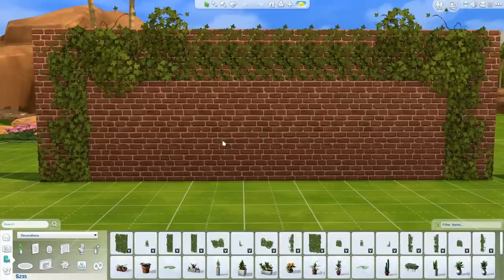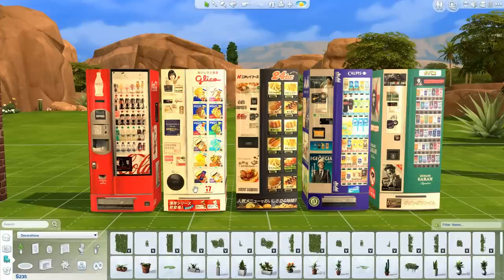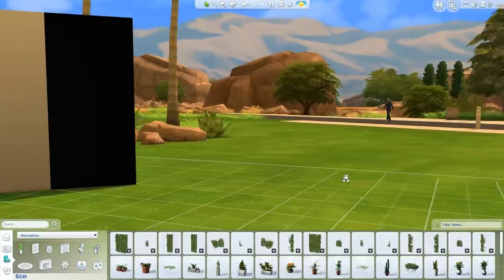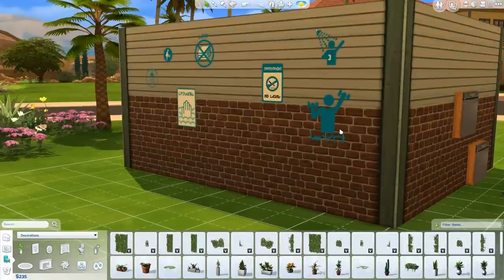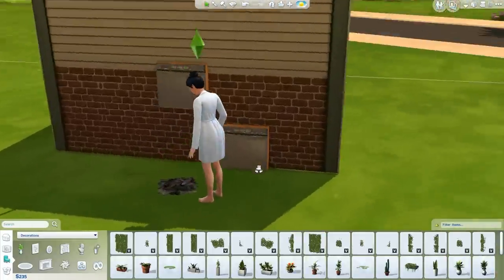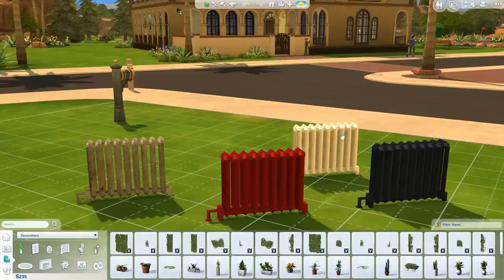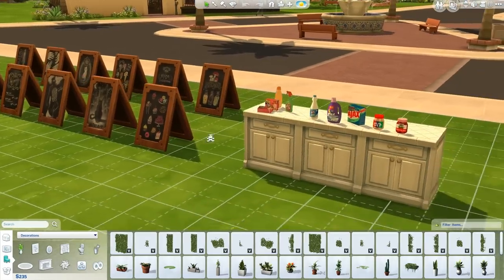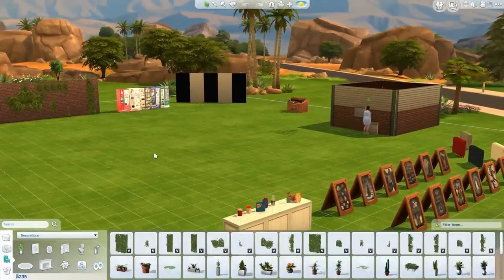The Sims 4: Victorian Desk Set, Trash Compactors & More